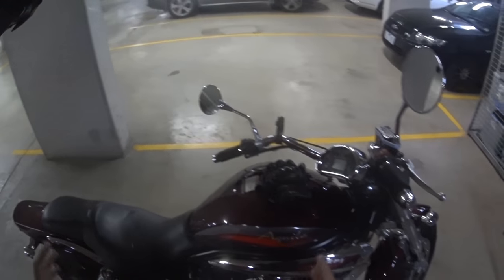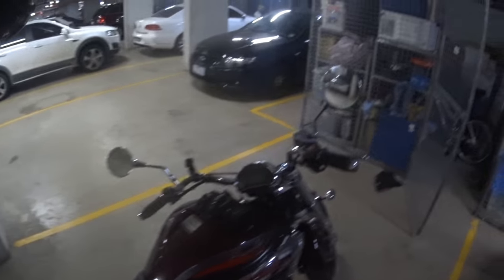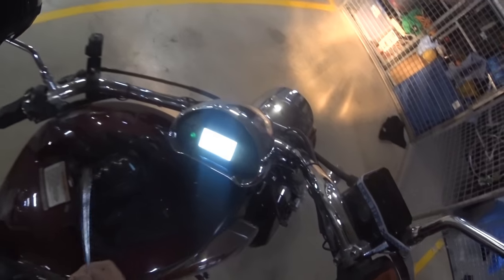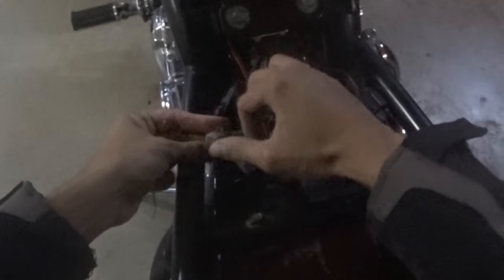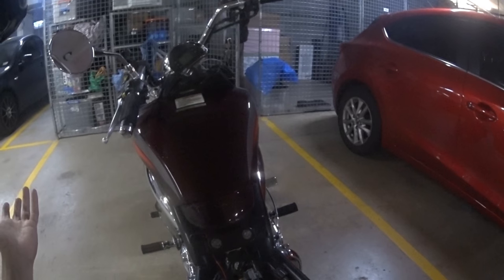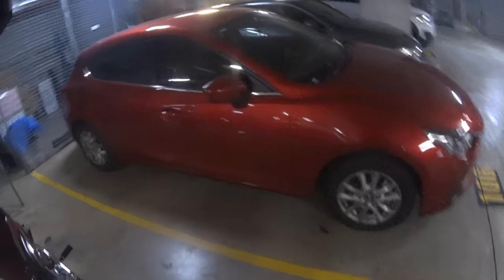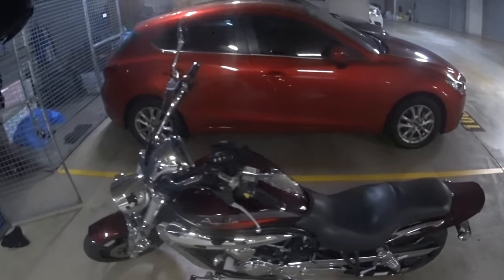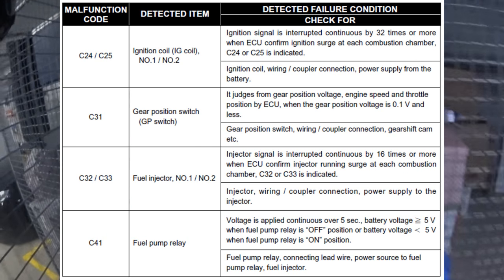How to read FI fault code Hyosung GV650 and GT650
Not the usual vlog today, but a quick how to video to help anyone with a Hyosung GV650 or GT650 bike that is displaying the Fault Indicator FI light on the dash.

You insert a wire into the test connector when the fault is displayed on the screen and it will give you an error code.